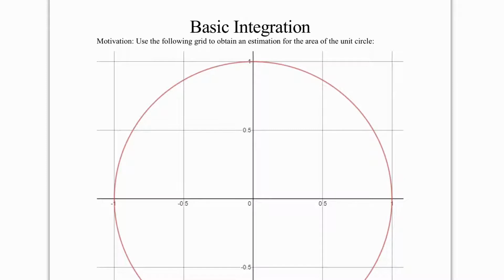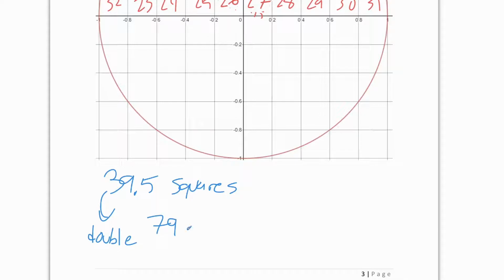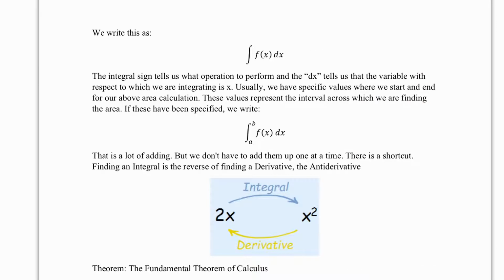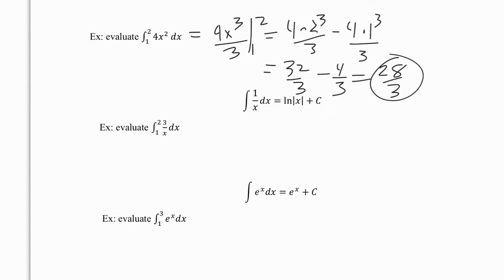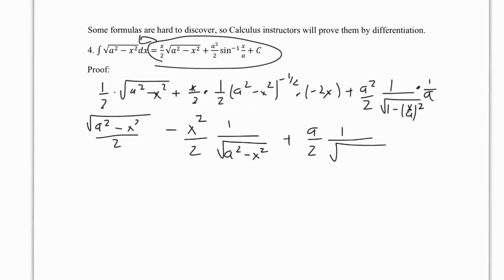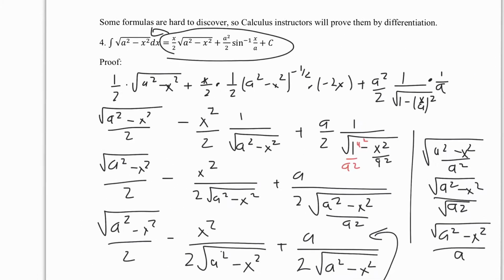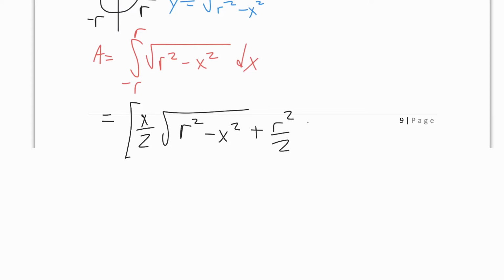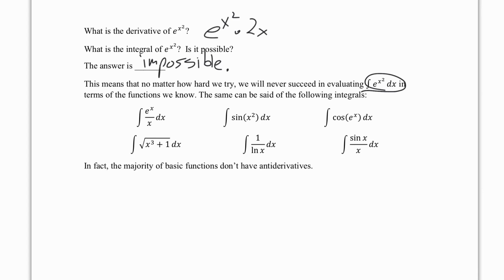Integration part 1 (introduction)